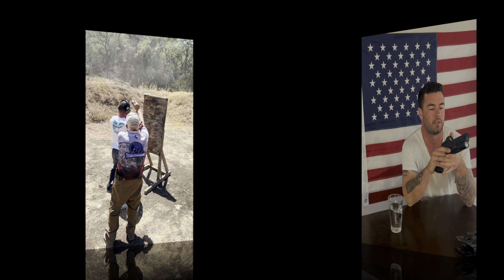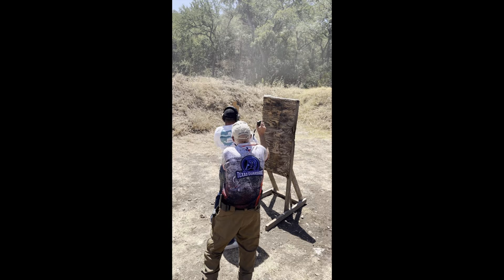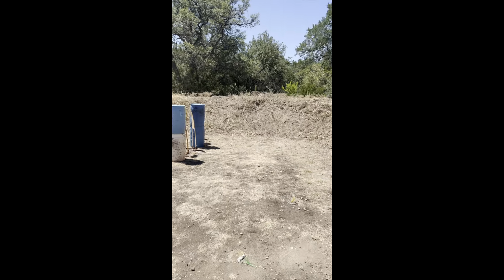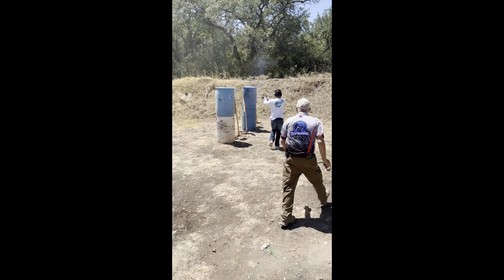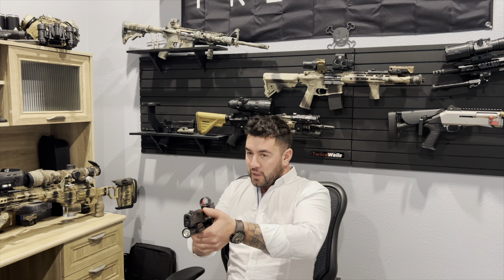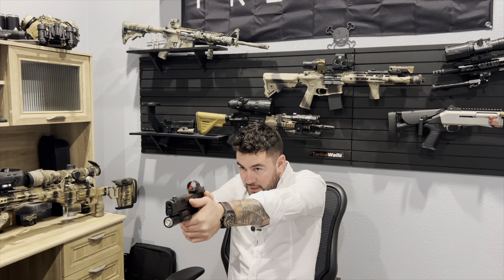STOP! There are better ways to grip the pistol! Torque grip, monumental for performance shooting.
This is my take on the OTG "torque grip" this has brought my shooting to the next level, grip is king! If you figure this out, it will revolutionize your shooting performance. Credit to Will with OTG for teaching me this technique Originally.